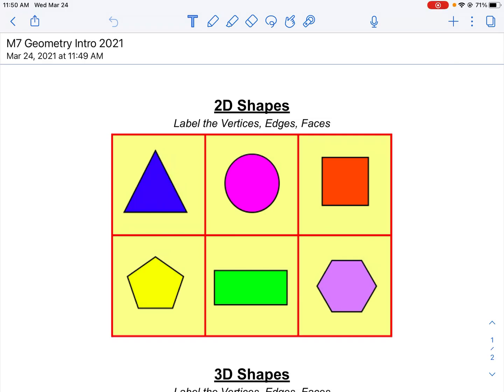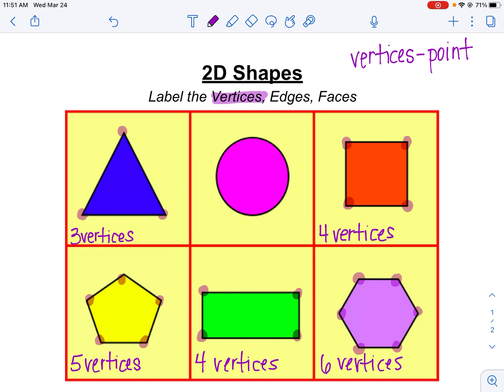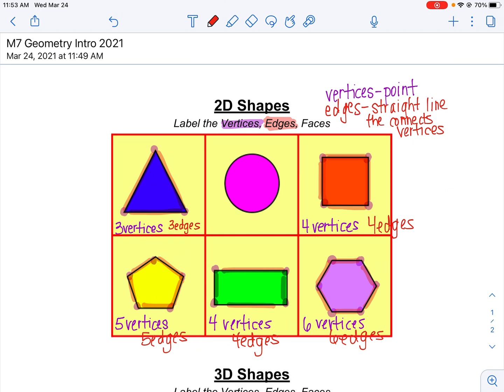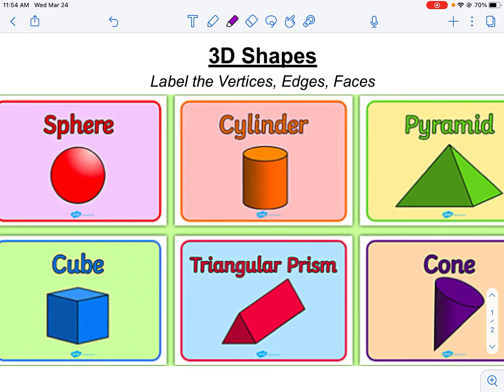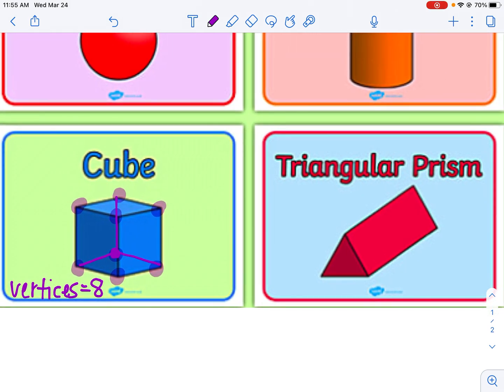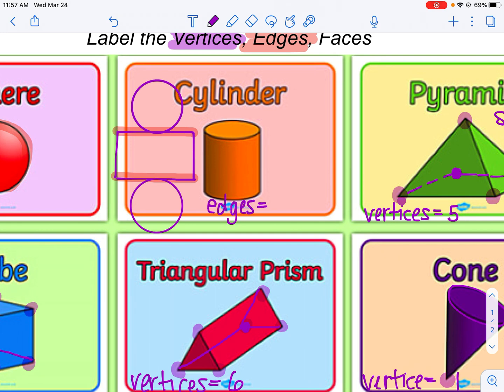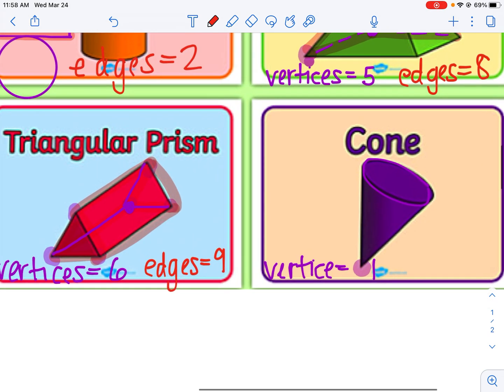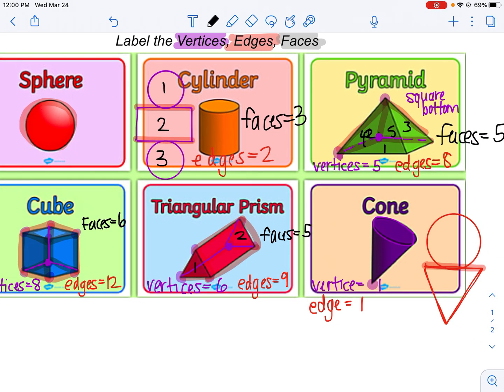M7 Geometry Intro Faces, Edges, Vertices